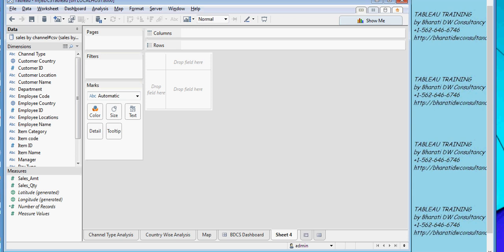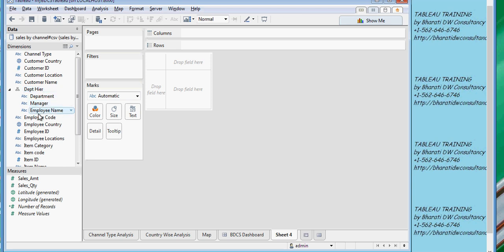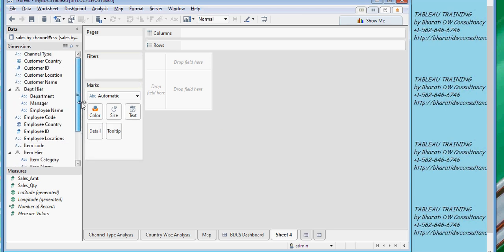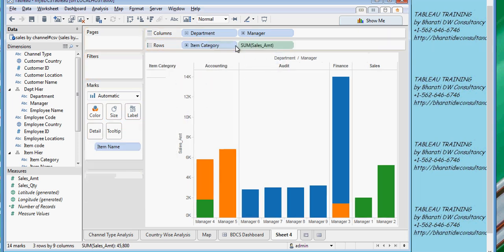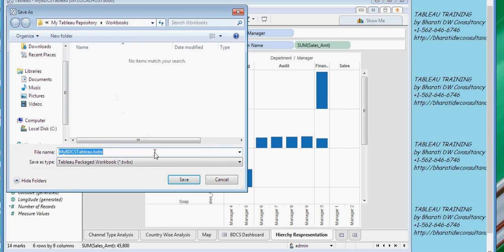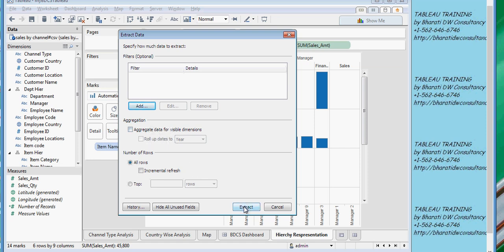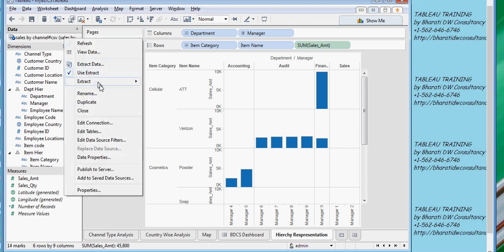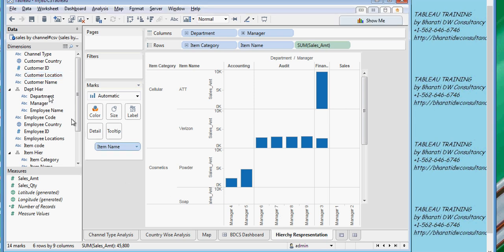Tableau Training - Creating Hierarchy & Extracting Data - Part 3 of 40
Online training Institute
Informatica Basic Tutorial
Cognos Training, Informatica Training, Qlikview Training, Tableau Training
Cognos Tutorial, Informatica Tutorial, Qlikview Tutorial, Tableau  Tutorial
All about Tableau, Using Tableau

Tableau Training
by
Tableau Basic Tutorial -  Free Training - Part- 1 of 40
Tableau Training - Creating Basic Dashboard Tutorial - Part 2 of 40

Tableau Basic Free Tutorial for Beginners
Tableau Online Training
Tableau Online Tutorial